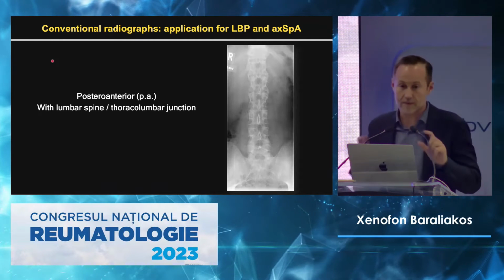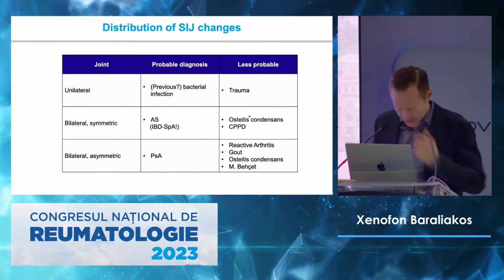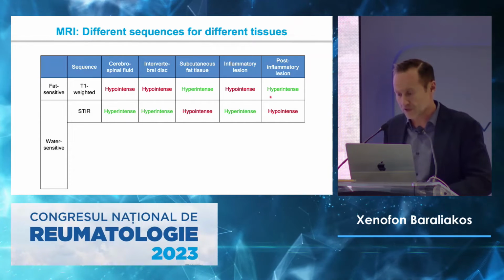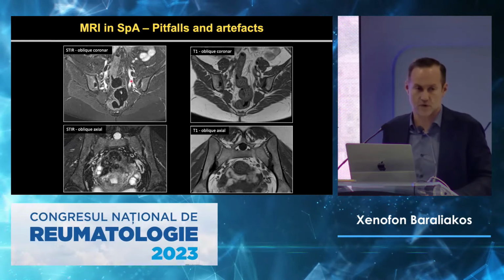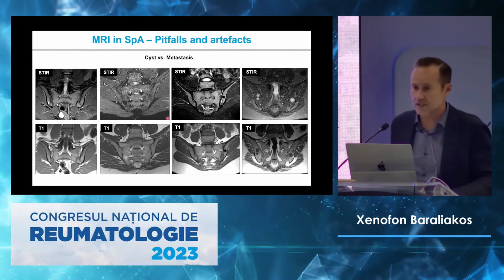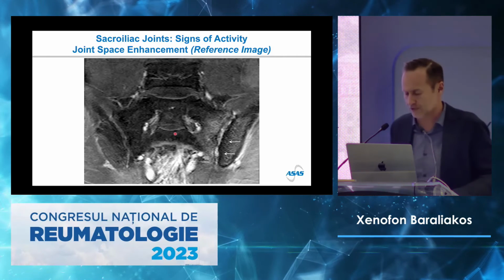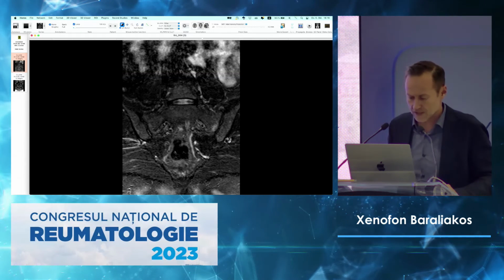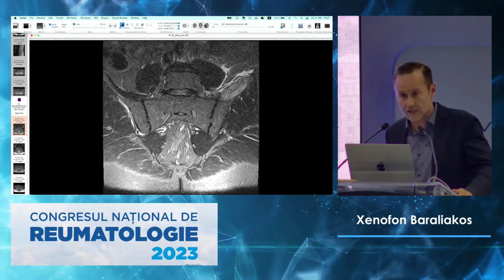CNR2023 - 05.10 - Xenofon BARALIAKOS - Imaging in axSpA; current status, limitations and pitfalls